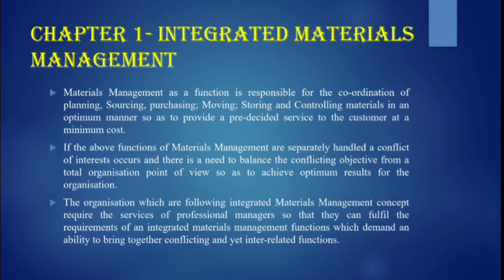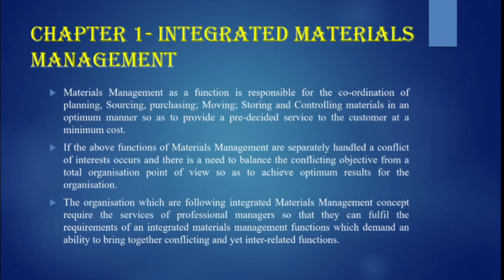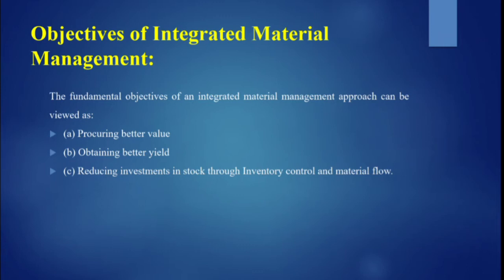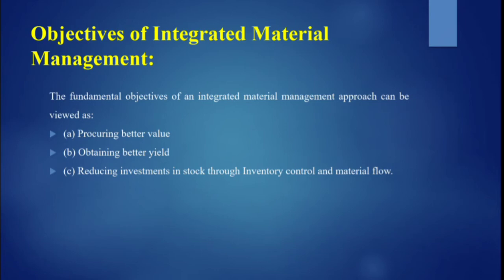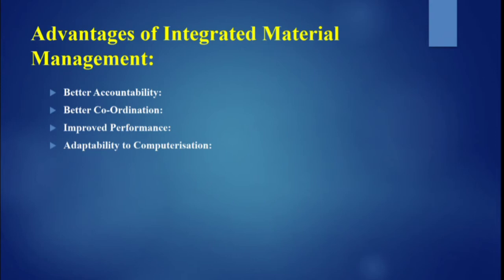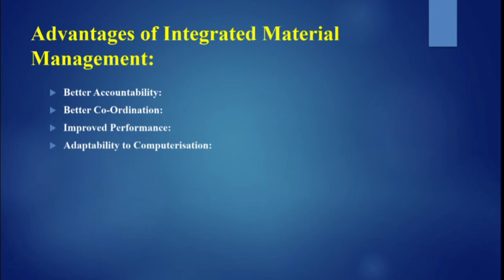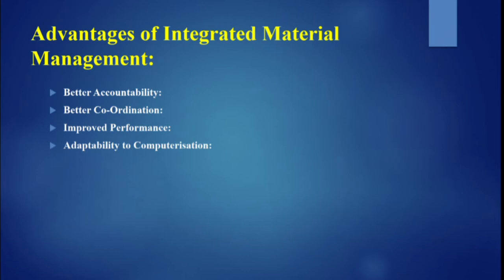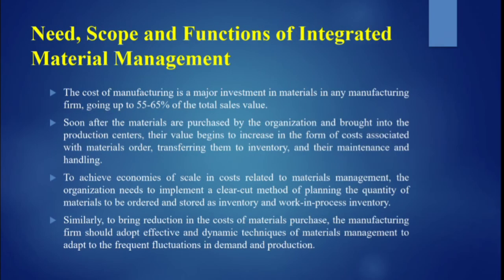Concept of Integrated Materials Management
Subject :- Integrated Materials Management